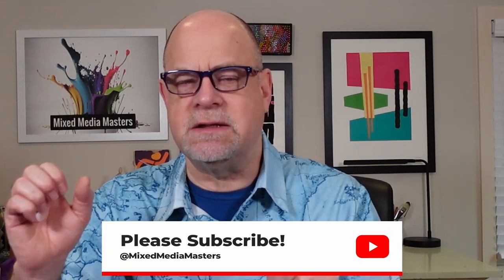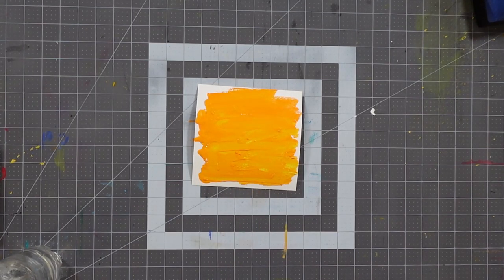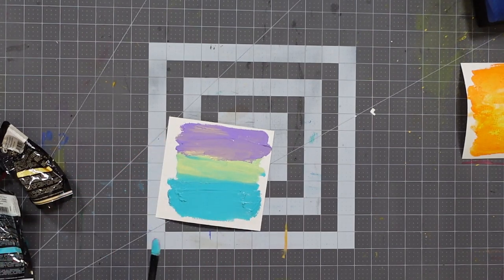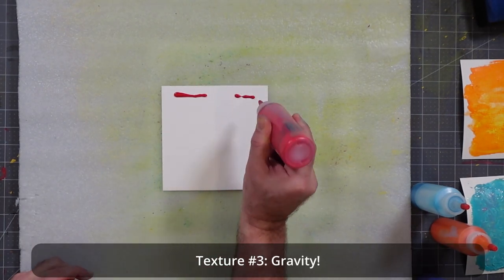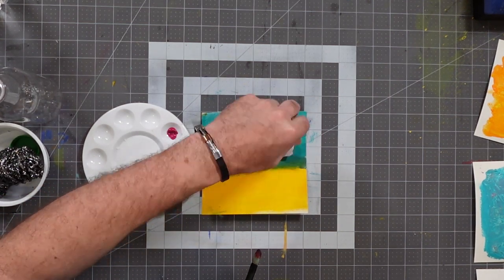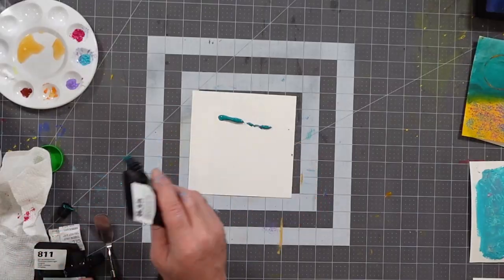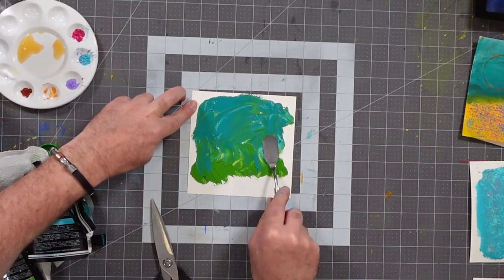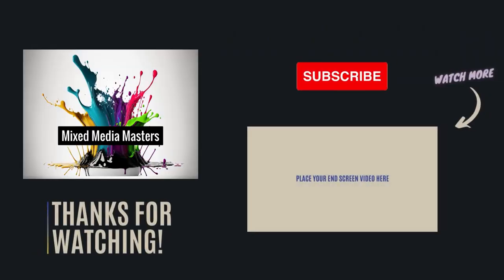5 More Awesome Acrylic Painting Textures You Should Know About!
🎨 Are you ready to take your acrylic painting to the next level? In today's tutorial, join Spider Graham as he dives into the world of texture creation using everyday household objects! 🏠

Get ready to discover the endless possibilities that these household objects offer to your art. Whether you're working on a canvas, paper or even wood, these techniques are versatile and can be applied to various projects.

Share your textured acrylic creations with us in the comments below – we can't wait to see your masterpieces!

Join our art community and let's inspire each other with our textured masterpieces.

If you'd like to see more of Spider Graham's artwork, please visit his gallery

Strathmore Heavy Duty Water Color Paper

Dust Off Canned Air
Acrylic Paint Collection

Printer's Brayer roller